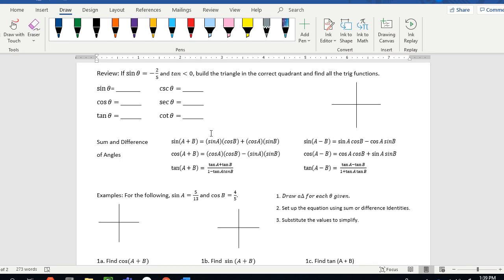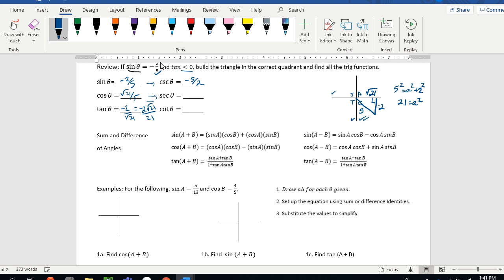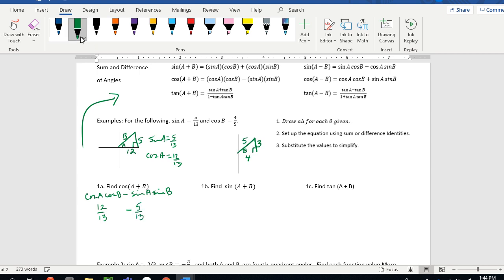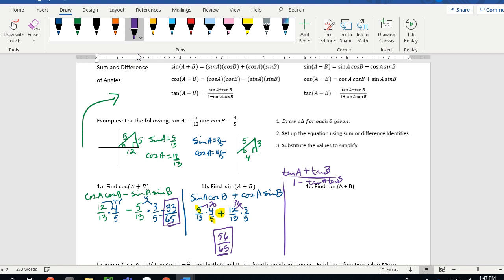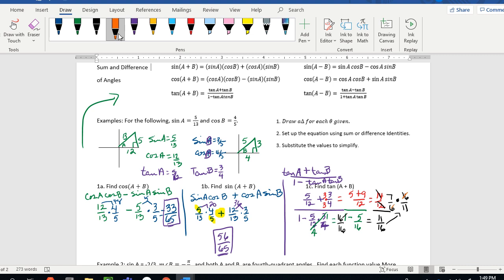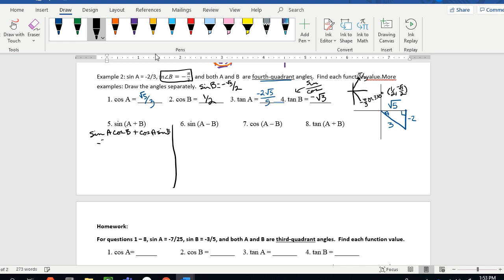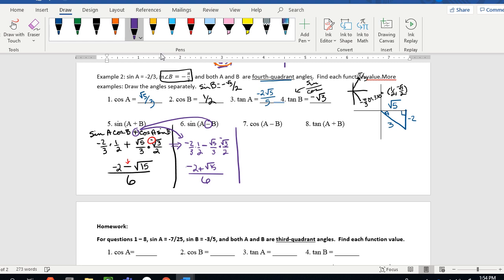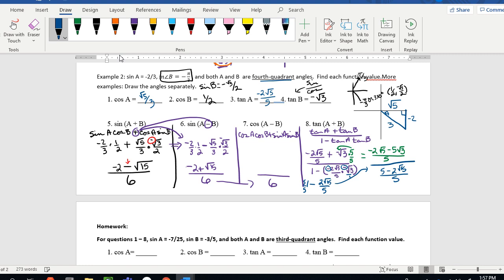6 2 Non unit circle S and D